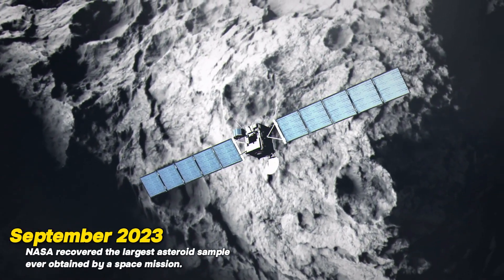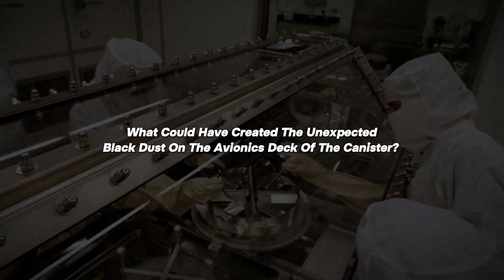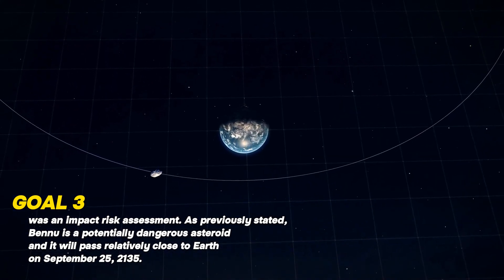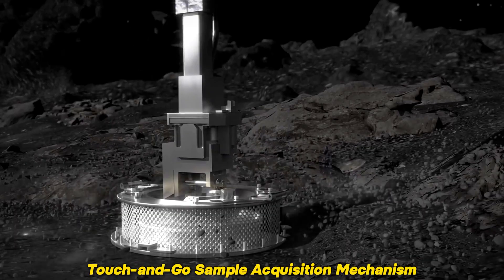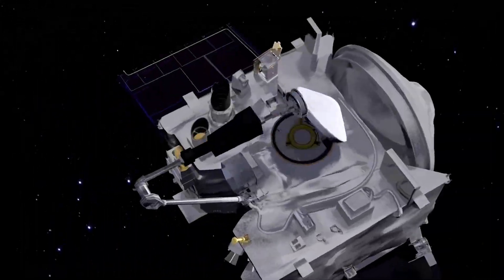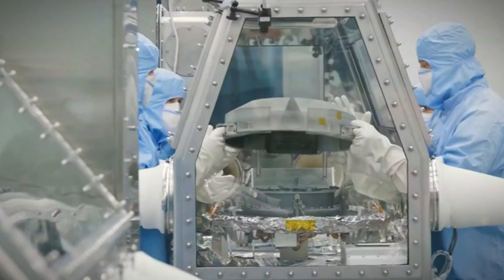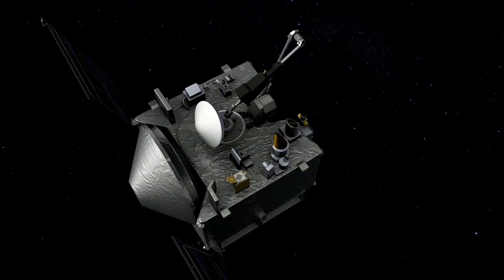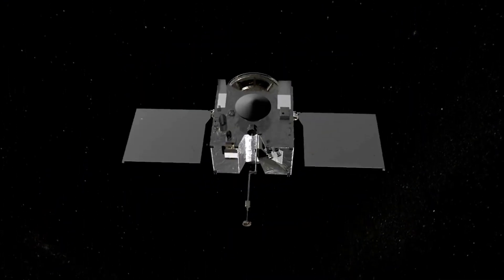NASA's Game-Changing Discovery: Bennu Asteroid's Shocking Sample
In this video, we unravel the mysteries of the Bennu asteroid, a time capsule from the early solar system. This celestial body, orbiting the sun near Earth's path, has captivated scientists and space enthusiasts alike.

Here's on what to expect on this video:
1. An overview of NASA's ambitious OSIRIS-REx mission, which journeyed millions of miles to reach Bennu.
2. The Sample Collection: Thrilling footage of the spacecraft's touch-and-go maneuver to collect samples from the asteroid's surface.
3. Unveiling the Secrets: An in-depth analysis of the samples returned to Earth, revealing insights about the solar system's formation and the origins of life.
4.Implications for the Future: How this discovery could influence future space missions and our understanding of asteroids as both scientific subjects and potential threats to Earth.

Our channel is dedicated to bringing you a wide variety of engaging videos on fascinating topics. From mind-blowing discoveries to intriguing stories, there's always something new to explore.

And if you have any suggestions for future topics or questions you'd like us to explore, we'd love to hear them.

Thank you for being a part of our community of curious minds. We appreciate your support and look forward to bringing you more really interesting stuff in the future.